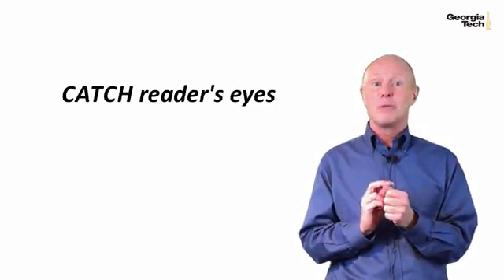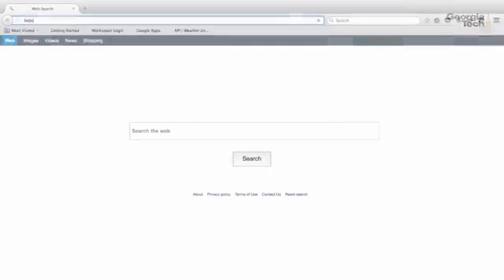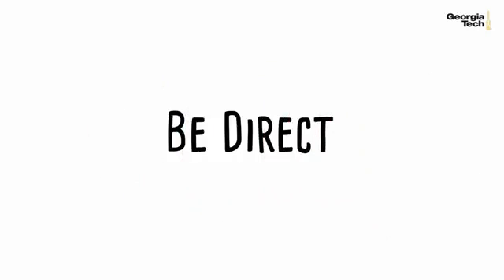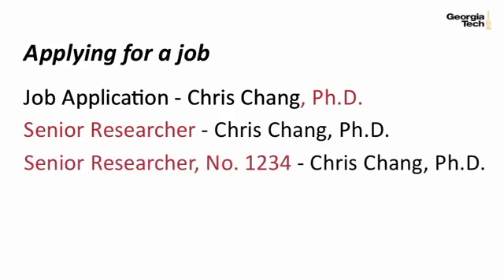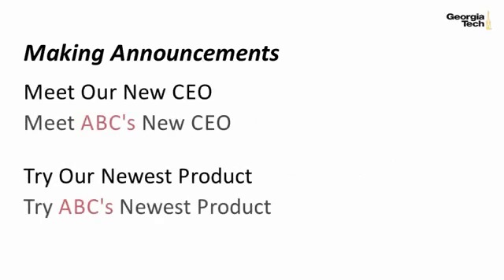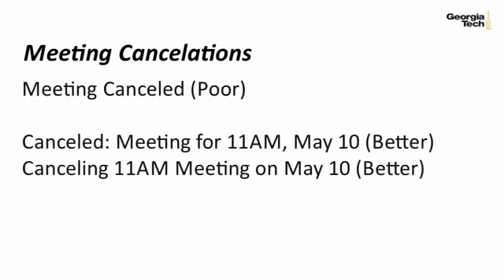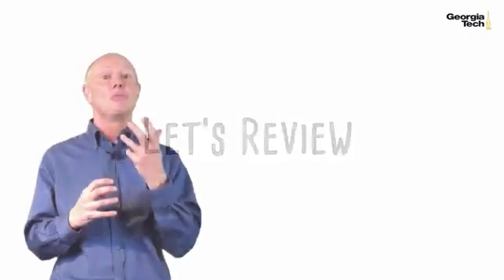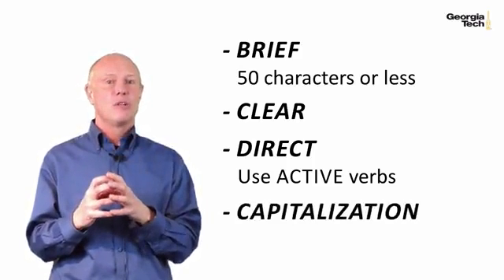06. Write Professional Emails in English : Write Effective Subject Lines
This course is unique because each module will provide tips on writing more professional emails as well as lessons to improve your overall English writing skills. Therefore, you will improve your grammar and vocabulary skills for email writing and also improve your cross cultural knowledge to make you more powerful and successful in your business communication. You will look at different email formats to analyze tone, formality levels, and various organizational styles. You will be able to improve your emails of introduction, announcements, requests and emails that apologize or revise a request. In this course you will write and revise 4–5 emails, complete several comprehension quizzes and review the emails of other participants.

• Improve your overall written English skills
• See differences and similarities among the different email formats
• Write more effective subject lines and email text
• Apply various key language to different types of emails
• Correct common errors such as punctuation and capitalization
• Study tone and level of formality in emails